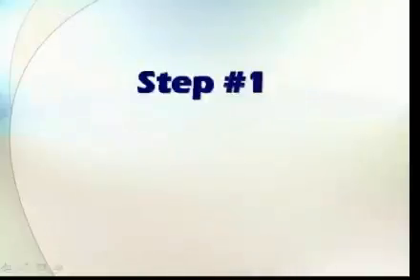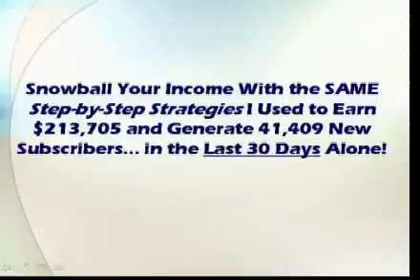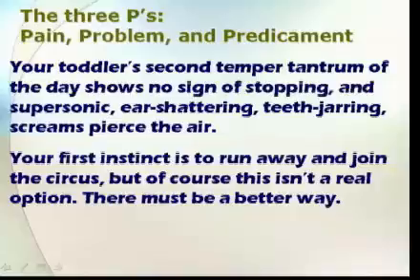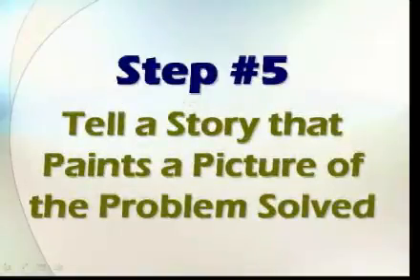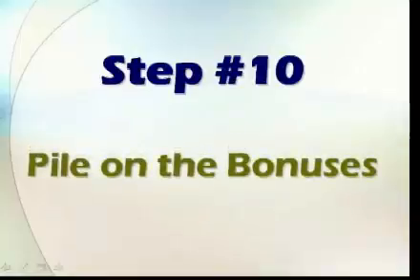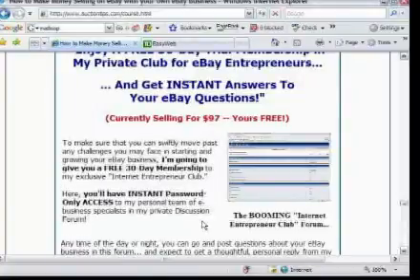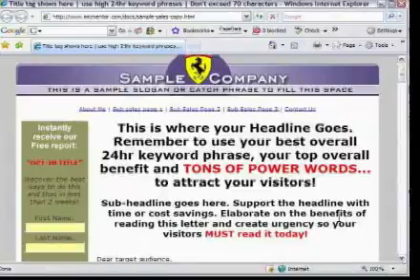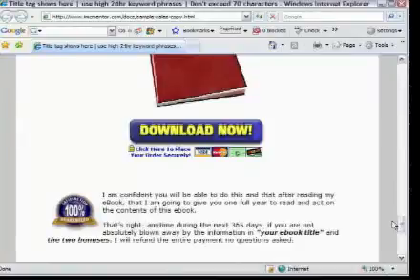Salescopy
This Course will help you Build your very own money-making web site,
step by step, in just few days.

Our website introduce a marketing course (Marketing Secrets Course) on
how to build a high-traffic website that’s growing an audience, subscribers
and converting a healthy number of those visitors into sales…
with many secrets and strategies of professional marketers.

In this course you will know what marketing professionals do and our educational
materials will give you real-world solutions to common and not-so-common marketing problems.
Whether you are thinking about beginning a career in marketing or you have been working
in a marketing role for some time, Marketing Secrets Course offers varying levels of professional
marketing qualifications, allowing you to progress through the stages as you develop your skills and career.